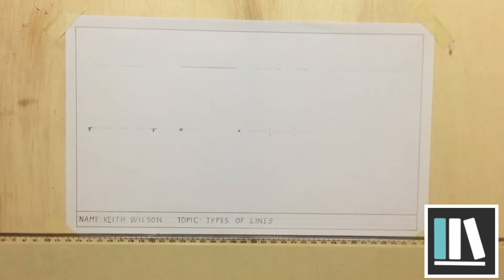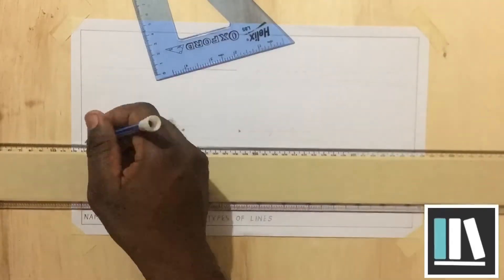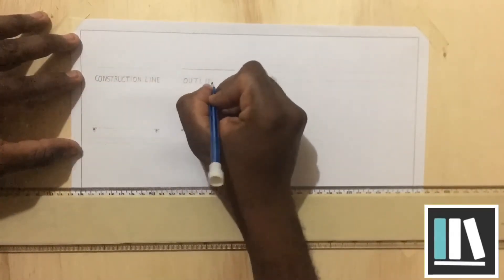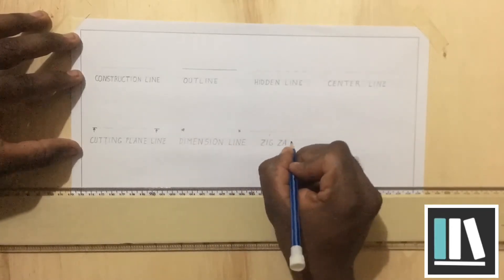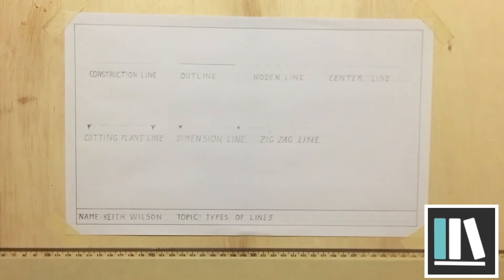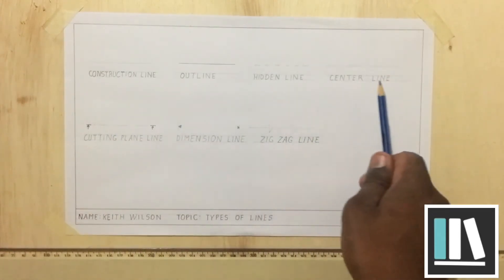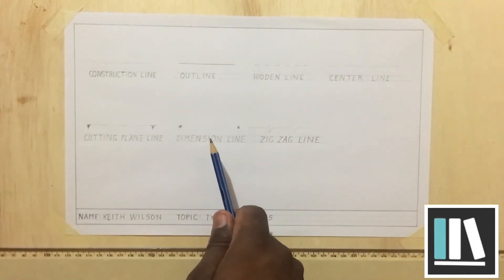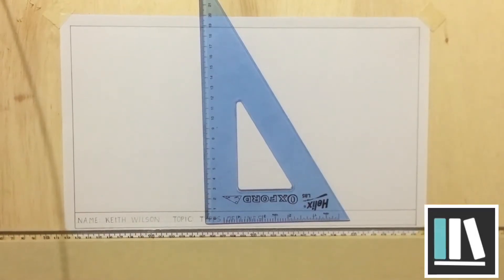TD 101 Ep. 5 Types Of Lines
Welcome to the K Wilson Learning Center and welcome to episode 5 of TD 101. In this episode you will learn about the different types of lines and how they are used in technical drawing.